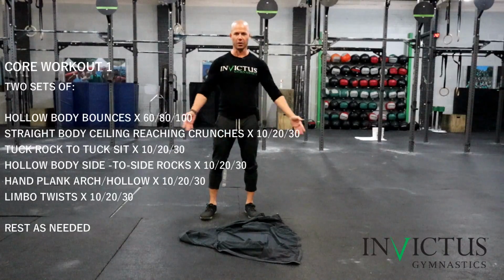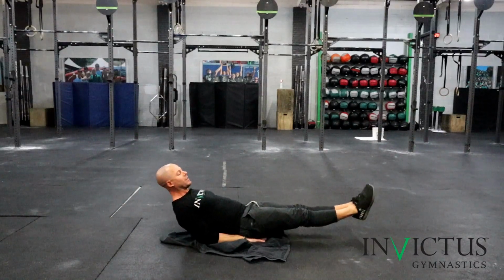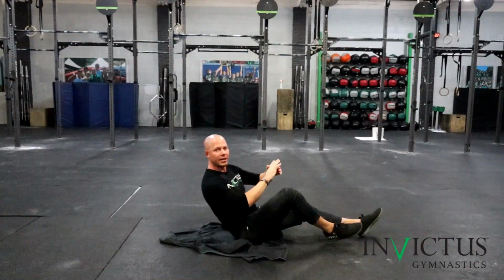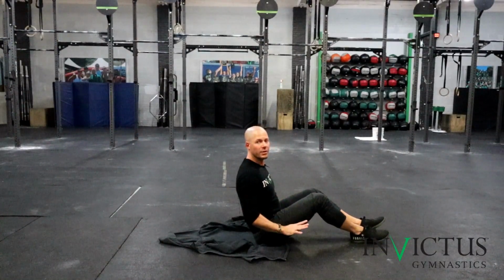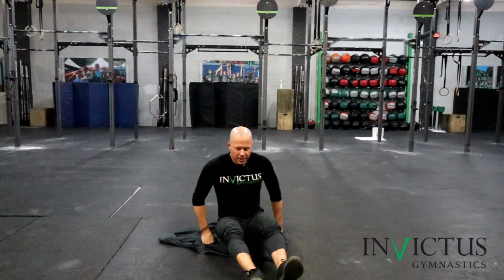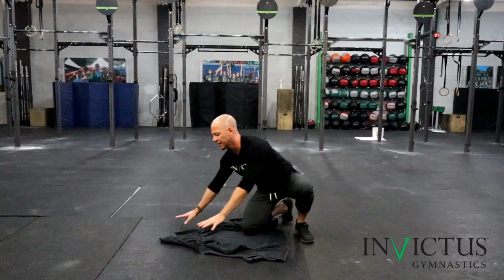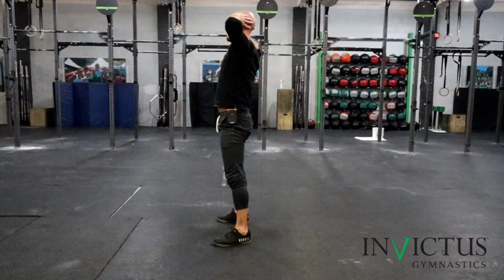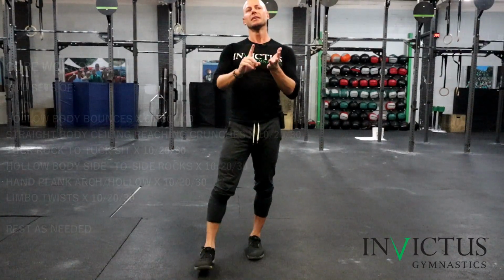Core Workout #1 | CrossFit Invictus | Gymnastics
Looking for a fun COREantine workout to try? This one requires no equipment and can be a fun finisher or break from watching Judge Judy. Travis Ewart, coach for Invictus Gymnastics, describes the Invictus Gymnastics Core Workout #1.

Two sets of:
Hollow Body Bounce x 60/80/100 reps
Straight Body Ceiling-reaching Crunches x 10/20/30 reps
Tuck Rock to Tuck Sit x 10/20/30 reps
Hollow Body Side-to-side Rocks x 10/20/30 reps
Hand Plank Arch/Hollow x 10/20/30 reps
Limbo Twist x 10/20/30 reps

Invictus Online Programs offer training to help you in all areas of fitness. Check out the Sample Training Guide to see what a training day would look like, and pick which program is best for you!